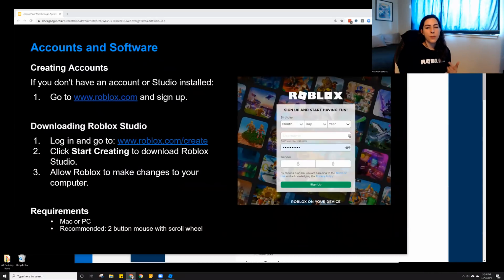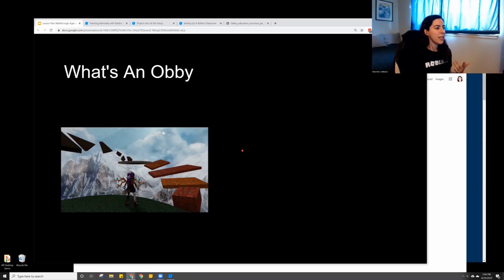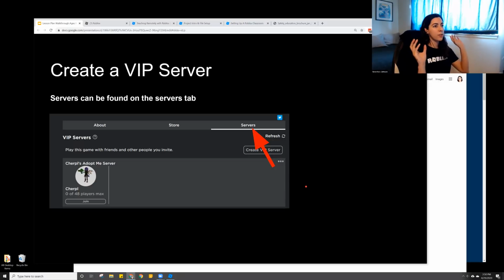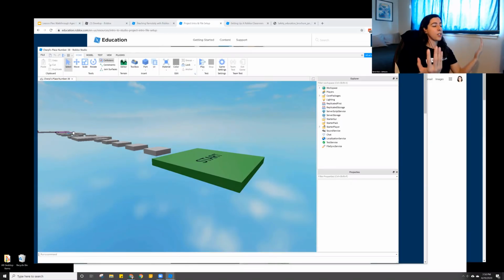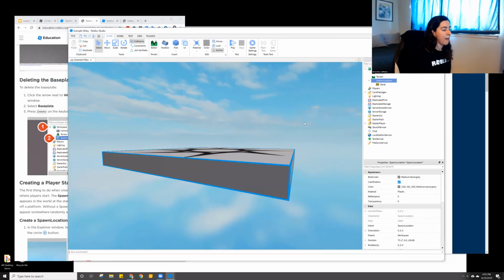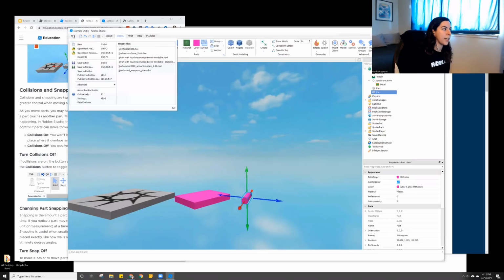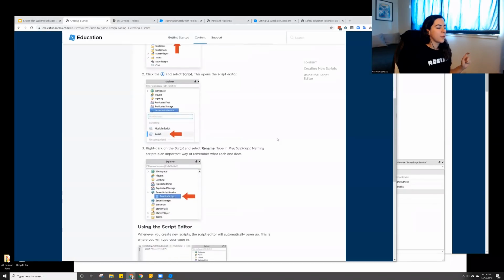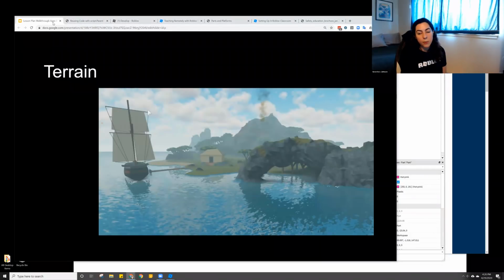Roblox Education Webinars - Roblox Training for Teachers Ages 8 - 12